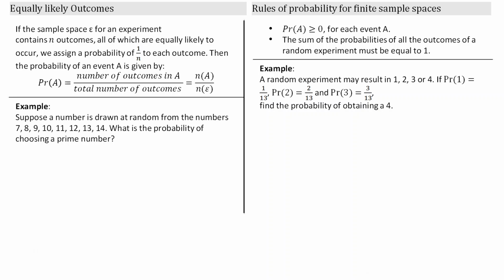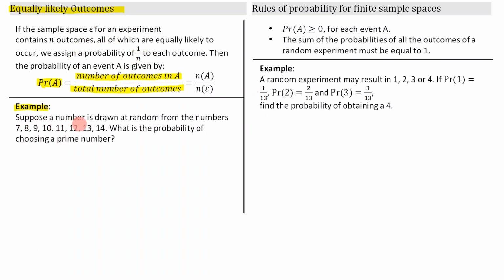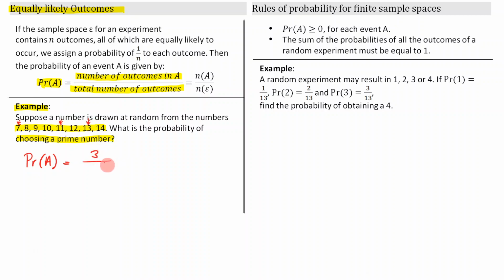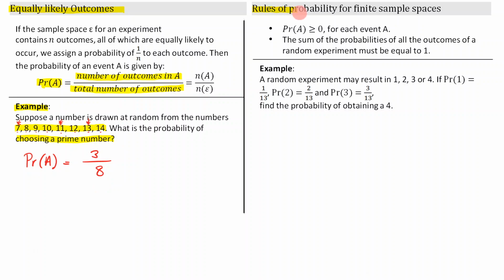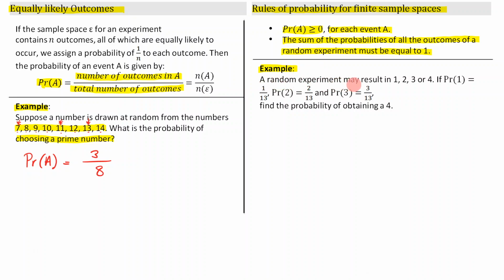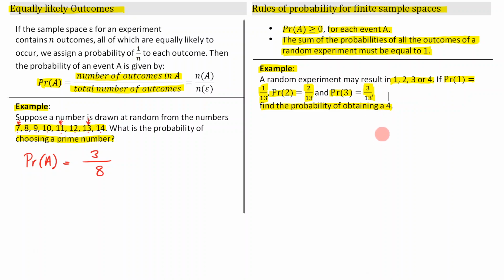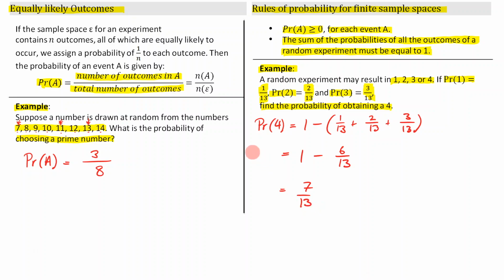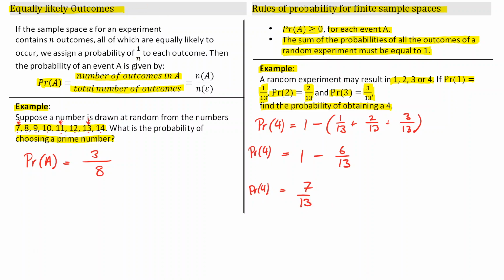Part 2 - (9A/B)